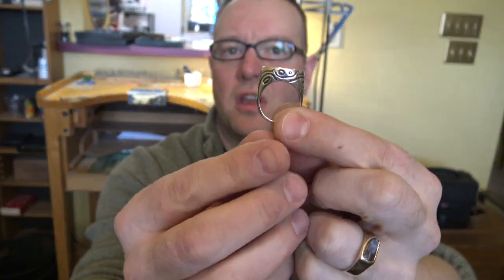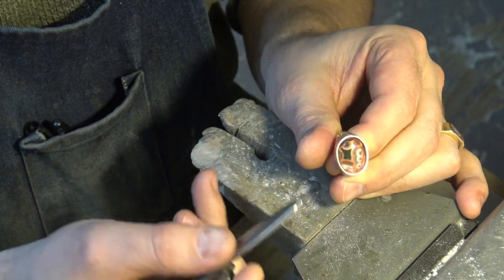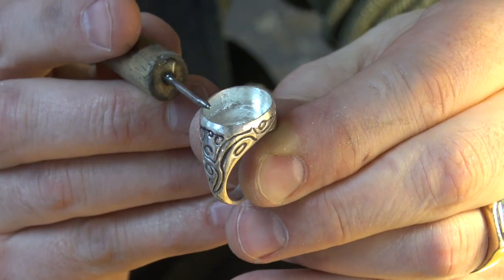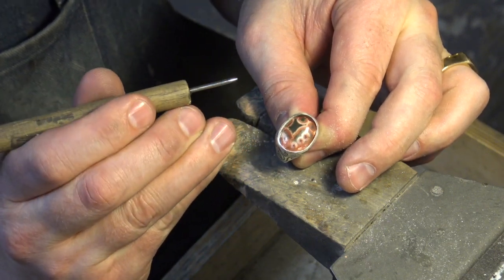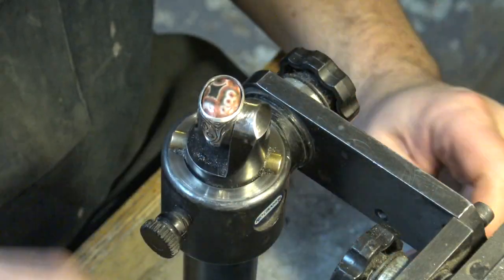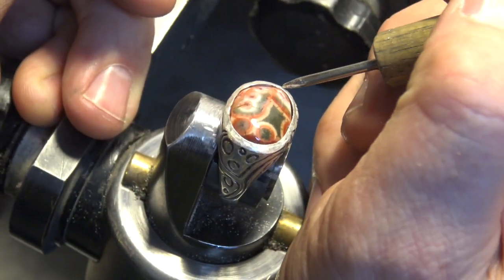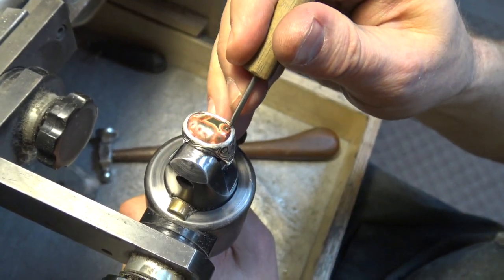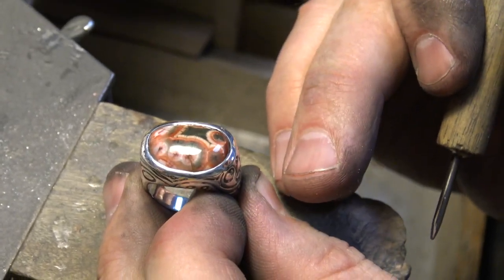How to Bezel Set A Cabochon Gemstone - Start to Finish - (2018)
In this video i will show you how to bezel set a cabochon gemstone in a sterling silver ring. Here is a link to the tool list

How do you bezel set a cabochon stone in a ring?
Stone setting seems to be an elusive skill to many jewelers, new and old. There are many ways to set a stone. They include prong setting, bezel setting, bead setting, flush setting and combinations of both.

If I had to pick just one important factor in setting stones (and there are many) I'd go with how well the stone sits in the mounting. Making a good seat for the stone will mean the difference between success and failure. This goes for a cabochon cut stone and a faceted stone. If your stone is rocking back and forth in the mounting it will make it difficult to set.

Here's a good rule. Look at the back of your stone. If it's flat, in the case of a cabochon, how flat is it? If you really look at it closely it may actually be curved. Match that curve in your mounting. Sometimes that is achieved using setting burs and sometimes it is done using ball burs. Basically use whatever you have to get that seat cut to match the back of the stone.

This goes for faceted stones also. Does the stone's pavilion come to a point like a diamond or is it round like many other gemstones?. The seat for the stone needs to match the back of the stone.

In this video I'll show you how to bezel set a cabochon gemstone in a sterling silver ring.
This is a step by step process showing how to prep your bezel for setting the stone, the process for hammering the bezel over the gemstone and a tool list.

I made this video with close up shots so you can watch the entire stone setting process. It's worth it to watch the entire video. There are a few little techniques that you may not know. I hope this helps a few people.

Every stone I set is slightly different so get to know your stone and take your time before you start hammering it into place.
Leave me a comment or question and I will get back to you as soon as possible.

Don't forget to sign up for the mailing list to your right to get the latest posts.

Michael Seiler